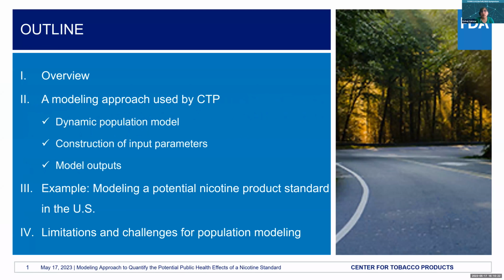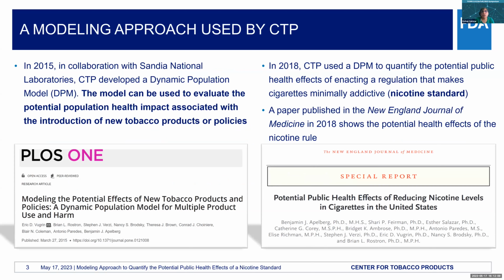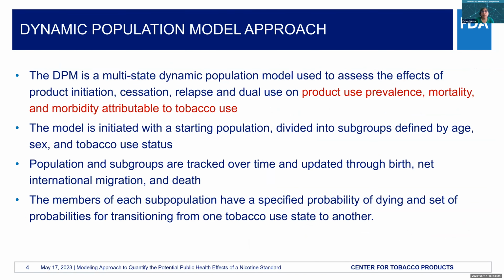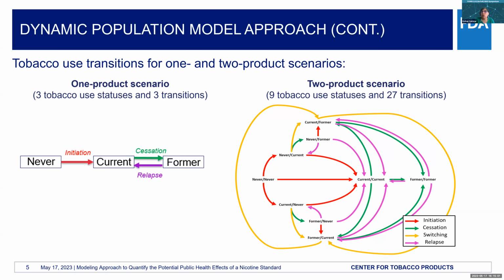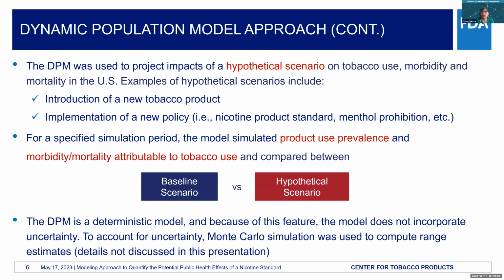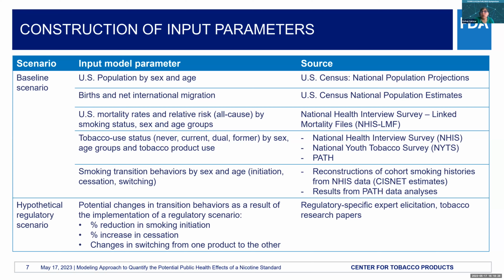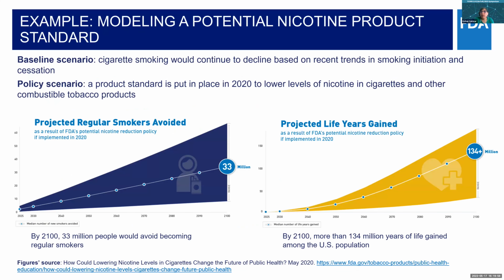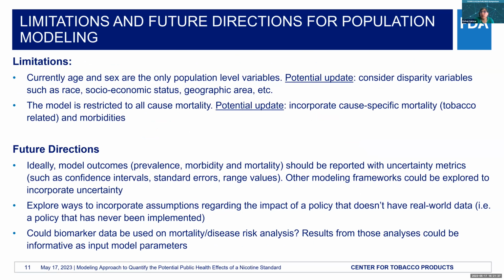CAsToR Symposium 2023: “Modeling approach to quantify the potential...” with Esther Salazar, PhD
CAsToR Symposium 2023: “Modeling approach to quantify the potential public health effects of reducing nicotine levels in cigarettes in the United States” with Esther Salazar, PhD

Introduced by Ruoyan Sun, PhD (Assistant Professor, University of Alabama - Birmingham)

From the CAsToR 2023 Virtual Symposium: “Computational Modeling in Tobacco Regulatory Science: Nicotine Reduction and Flavor Restrictions” (May 17 - 18, 2023)

Population models have been used in tobacco regulatory science to model the potential impact of a regulatory policy on the population as a whole, including users and nonusers of tobacco products, as well as to evaluate the potential population health impact associated with the introduction of new tobacco products through Premarket Tobacco Product Application and Substantial Equivalence pathways. This presentation will focus on describing a modeling strategy used by CTP to quantify the potential public health effects of enacting a regulation in the United States that makes cigarettes minimally addictive by setting a maximum level of nicotine in cigarettes. Also, it will point out some challenges regarding the construction of input model parameters and assumptions needed to populate these models.

ABOUT THIS PRESENTER

Dr. Esther Salazar is a Senior Mathematical Statistician in the Center for Tobacco Products (CTP) at the U.S. Food and Drug Administration (FDA). She received her MS and PhD in Statistics from the Federal University of Rio de Janeiro. She also completed post-doctoral training in the Department of Statistical Science at Duke University and the Statistical and Applied Mathematical Sciences Institute (SAMSI), in North Carolina. Prior to joining the FDA, Dr. Salazar was a Research Assistant Professor in the Electrical and Computer Engineering Department at Duke University.
Her research activities focus on health effects of tobacco product use, population modeling, survey data analysis, text mining, machine learning techniques for big data, and Bayesian analysis. At the FDA, Dr. Salazar has been actively collaborating with modeling and simulation activities that can be used to assess the health impact of tobacco policies and tobacco product market authorization in the U.S.